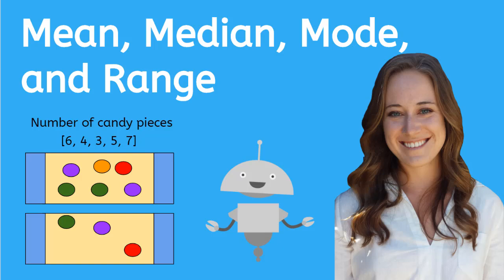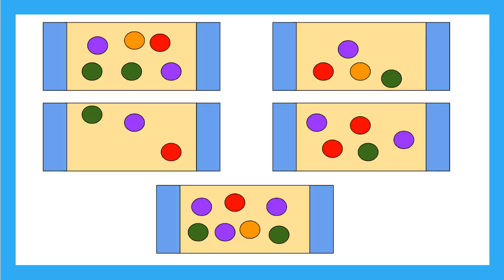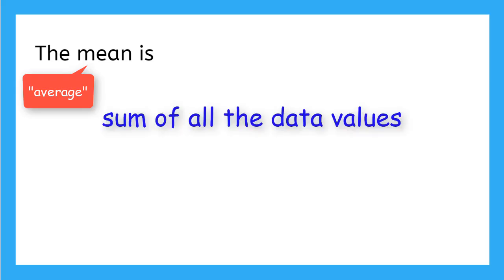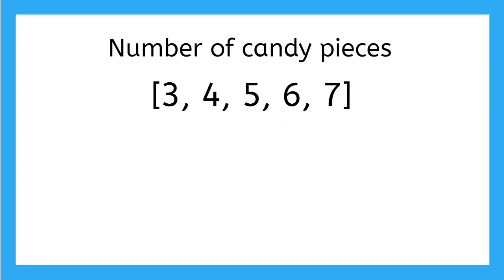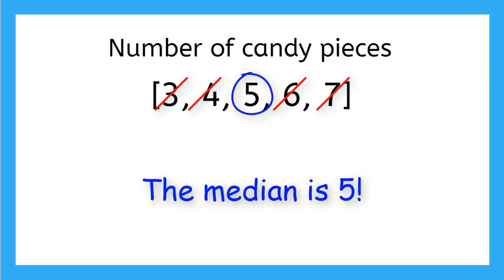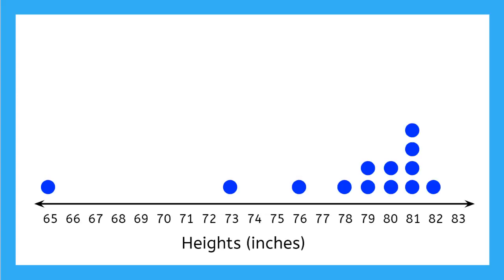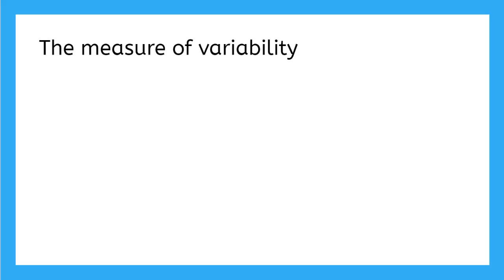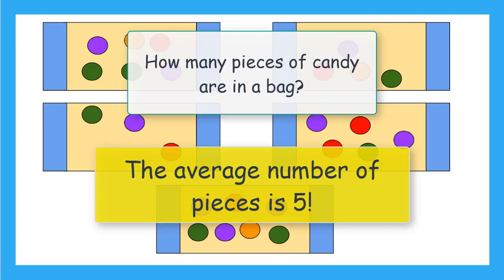How to Calculate the Mean, Median, Mode, and Range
Learn about mean, median, mode, and range.